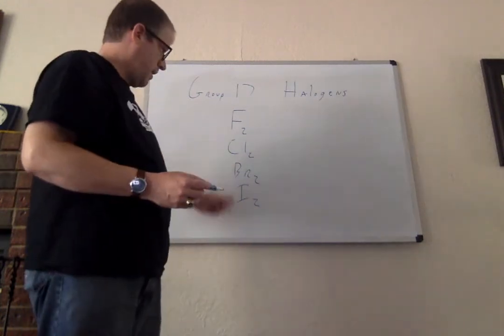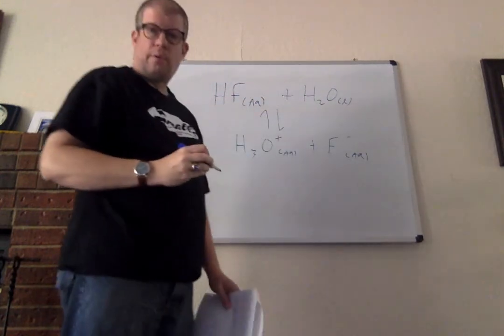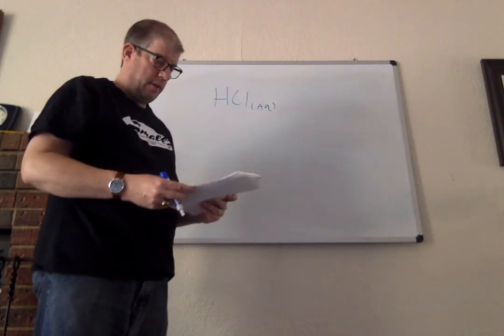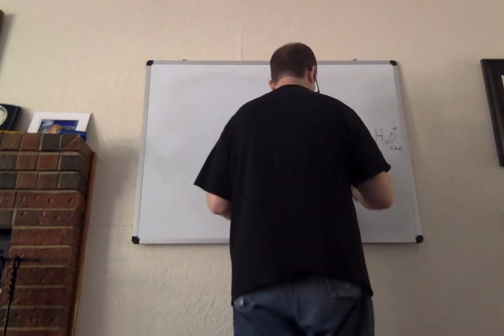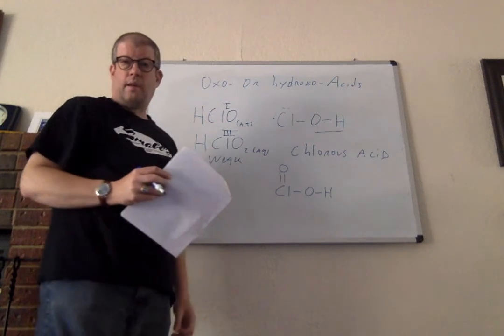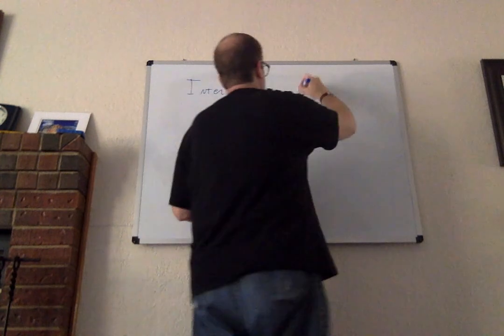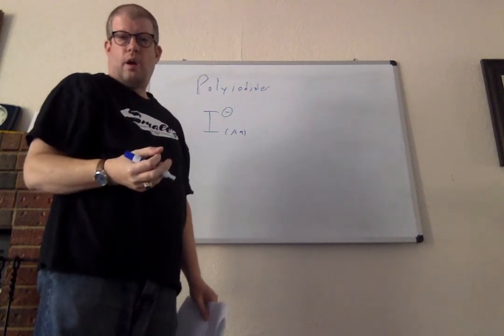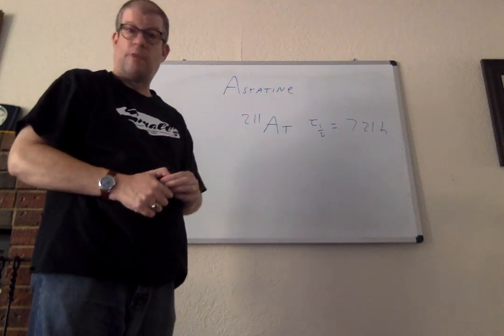Virtual Lecture 15